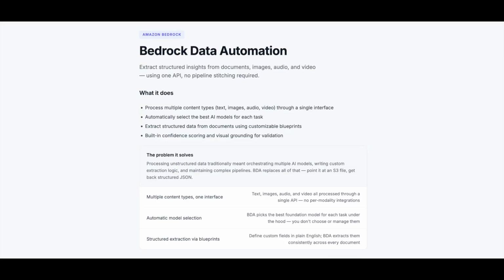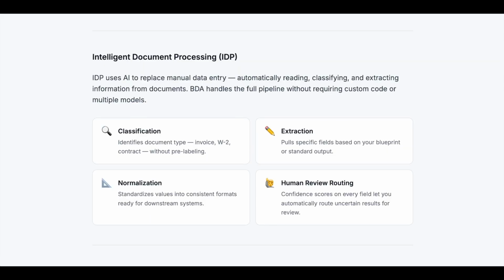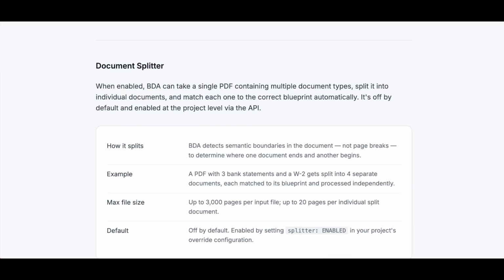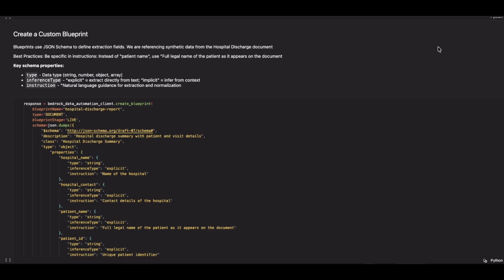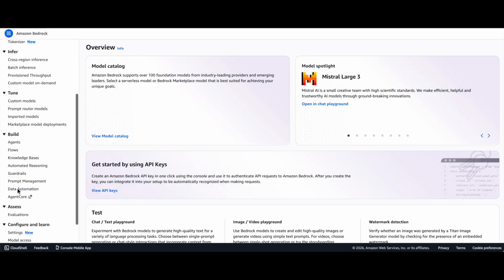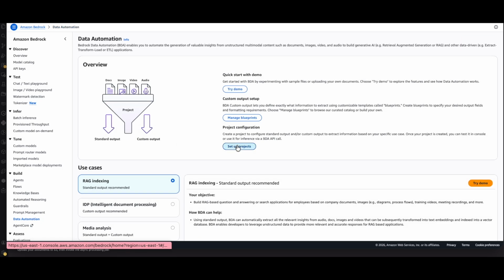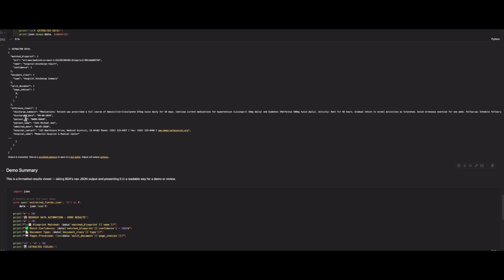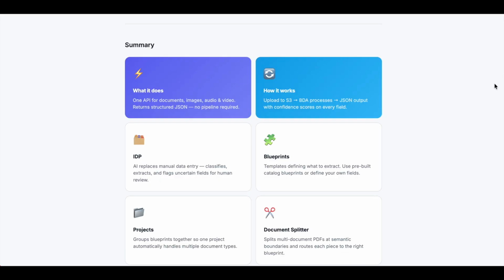Building a Serverless IDP Pipeline w/ Amazon Bedrock Data Automation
If you're building document processing workflows on AWS, Bedrock Data Automation removes the need to stitch together OCR tools, classification models, and custom extraction logic. One API handles it all — and it runs in GovCloud for teams with FedRAMP and IL5 requirements.

In this video, I will cover:
✅ Bedrock Data Automation & how it works
✅ Key Capabilities
✅ Core Concepts
✅ Perform a demo
✅ Code walkthrough
This video walks through everything from core concepts like IDP and Blueprints, to practical details like the Document Splitter, and Projects configuration
Links:
BDA Docs